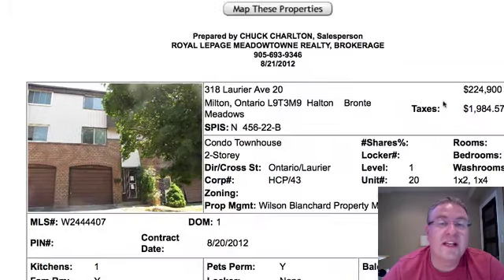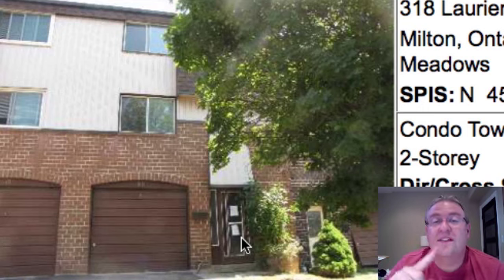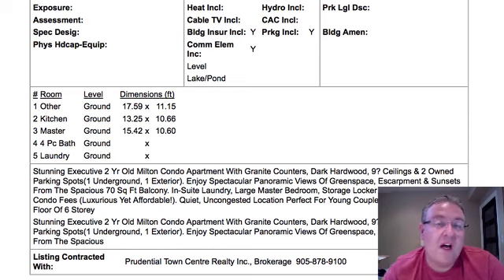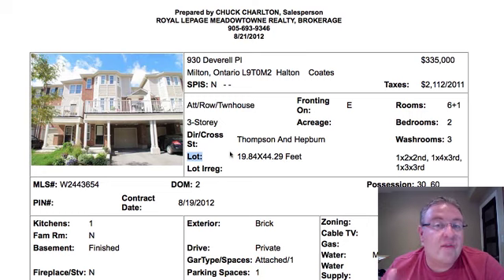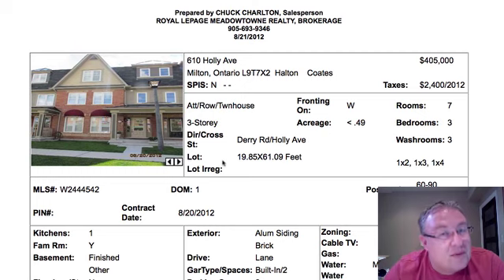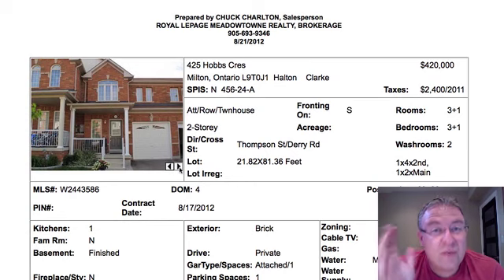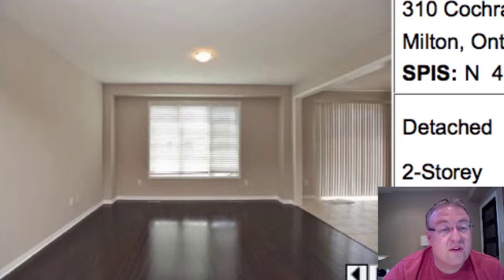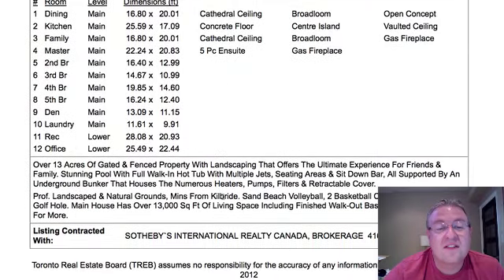Milton Daily Homes - August 21, 2012 - Tell, Or Don't Tell?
- If you're beside a busier road, is it better to hide that fact on the listing, or be overt about it?  Perhaps you'd get less showings, but more quality with buyers coming in KNOWING its location... No right answer on that one, I think it's up to the seller and the agent to decide.  But I like that they made my job easier to explain the location to you.  :) Plus, we've got the lowest priced home in town, which happens to be a BANK SALE, and we'll talk about what that means to you as a buyer.  Finally, the last home occupies a space somewhere between the Batmobile and Katy Perry as one of the most desirable things most men would want.  It has a cigar room, home theatre, indoor AND outdoor basketball courts, beach volleyball, a par-3 golf hole, and lots more.